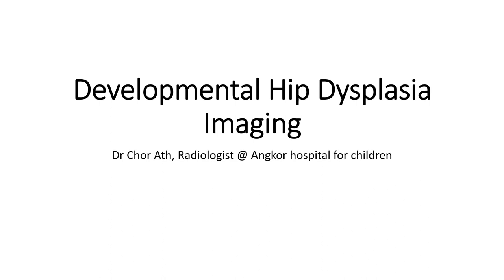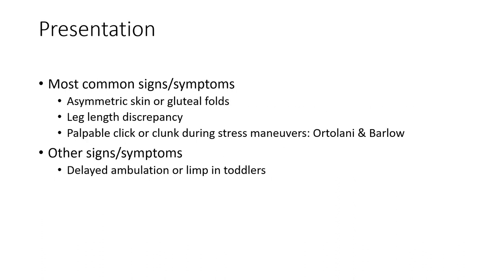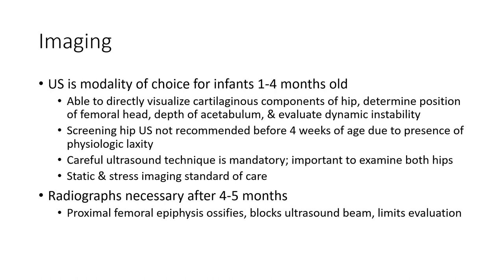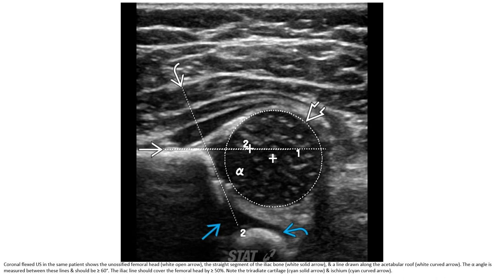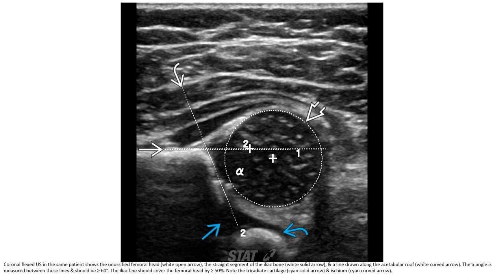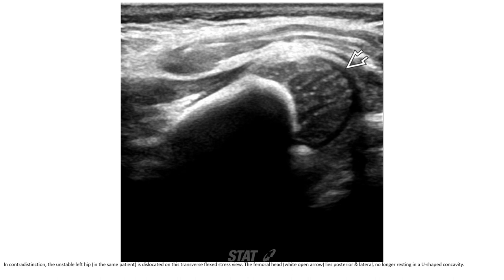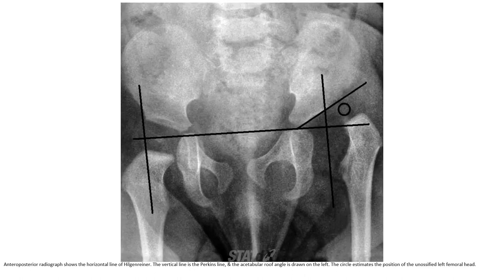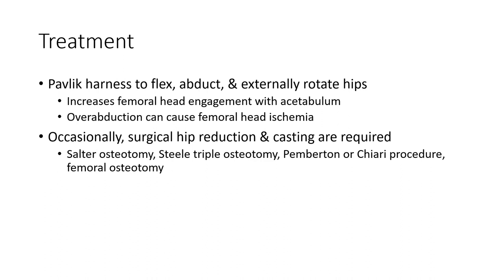Developmental Hip Dysplasia Imaging